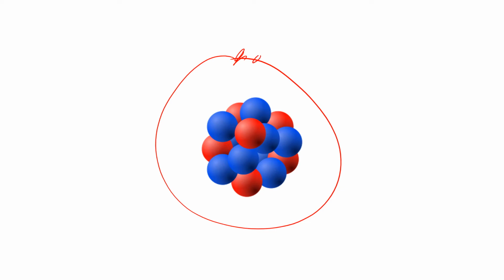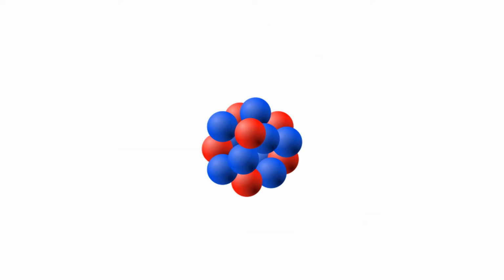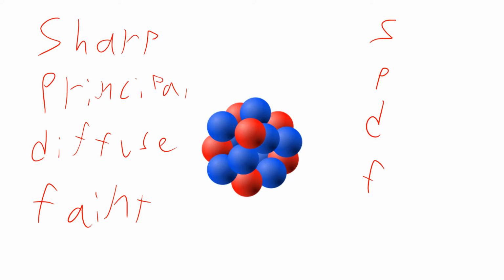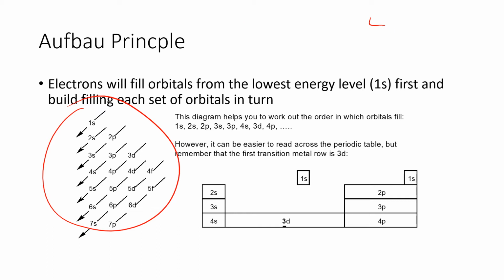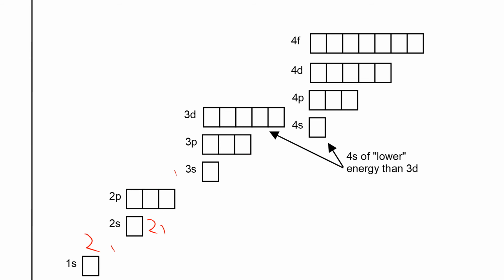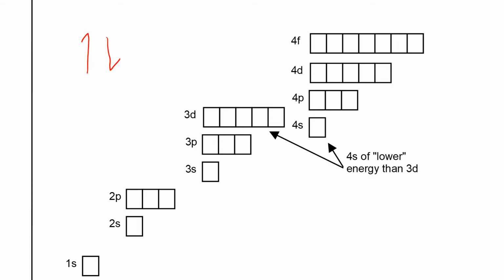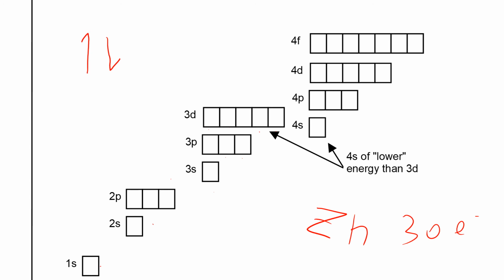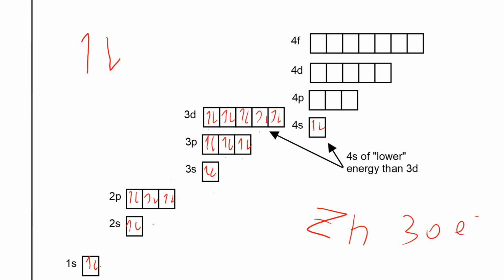1 - Electron configurations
Covers Shells, Energy Levels, Subshells and Orbitals.  Also the Aufbau Principal, the Pauli Exclusion Principle, and Hund's Rule.

1.  Explain Aufbau, Pauli and Hund in your own words.  BONUS POINTS - explain them in words NO LONGER THAN 4 letters.
2.  What would the electron configuration of Chlorine be?  How about a negative chlorine ion?
3.  What is noteworthy about the electron configuration of noble gases?